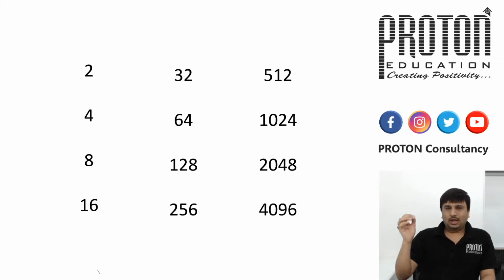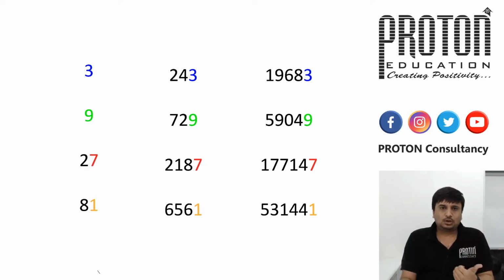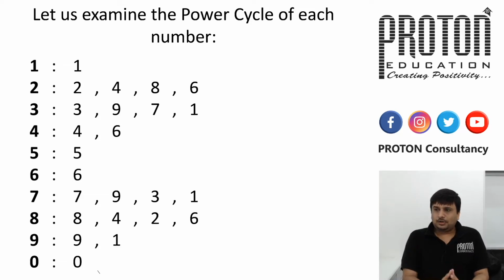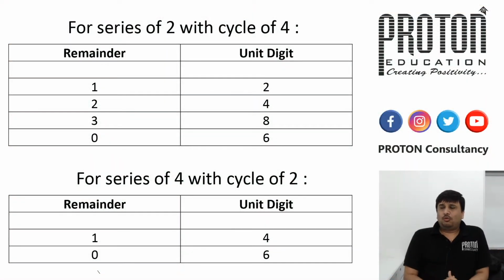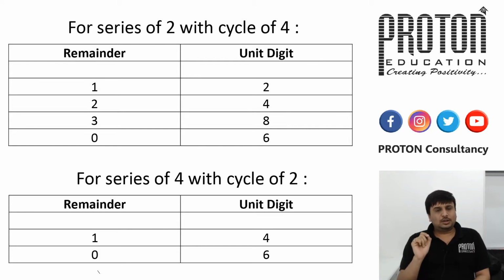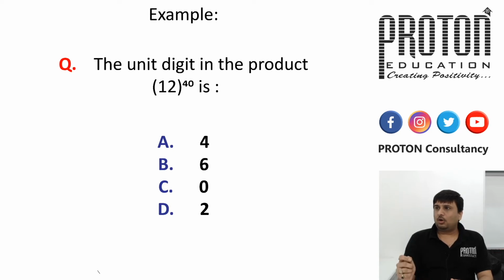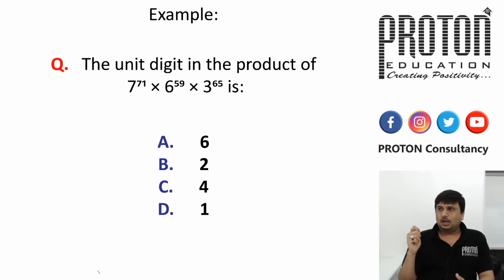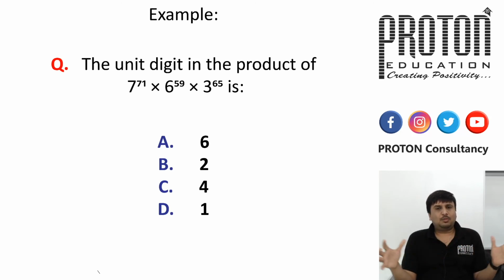Power Cycle Mathematics explaination || Vineet Chauhan || PROTON consultancy